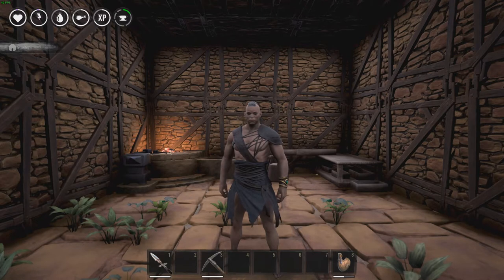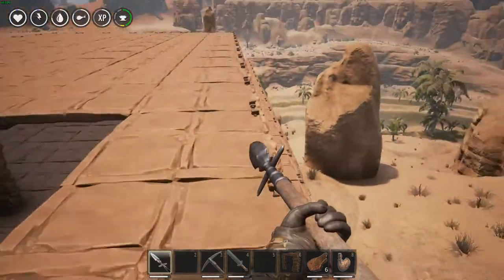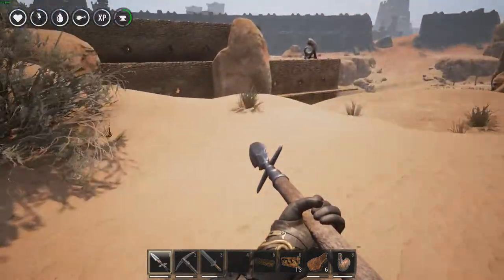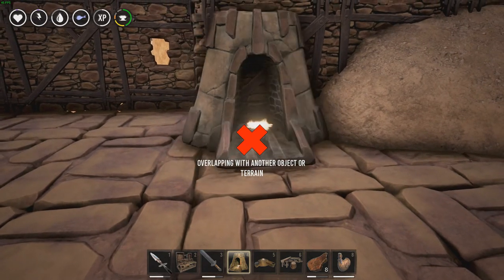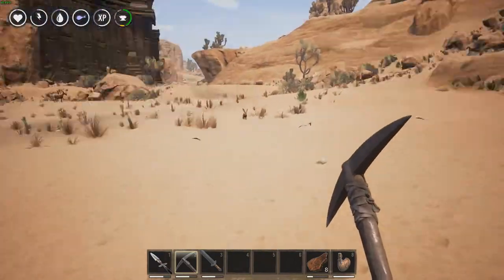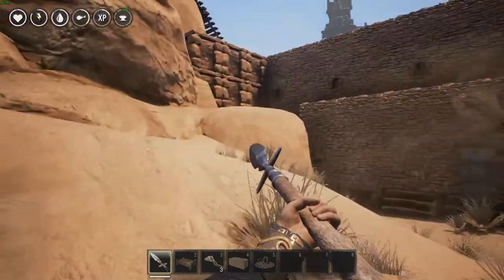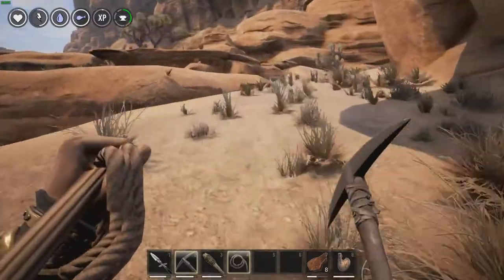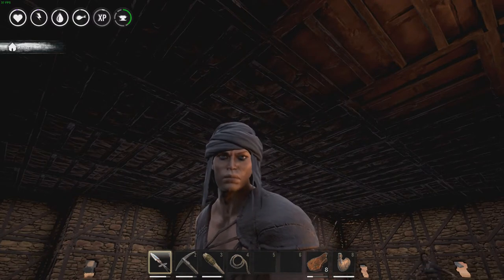Conan Episode 5 New location and the futher adventures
Hey there so today we carry on with our new base and  now we have 3 of us we try more adventures.

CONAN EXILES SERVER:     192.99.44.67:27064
add the link to your favorites in steam, open the game then connect from stream favorites menu. Since joining from the server list function is glitchy, thats the easiest way.

Intro track
title:  Game Boy Horror
album: Dandy's Little Monsters
artist: The Zombie Dandies

Outro music
Title: Friday night
Artist: Cheap Talk
Album : Split EP Rubanisko / Cheap Talk